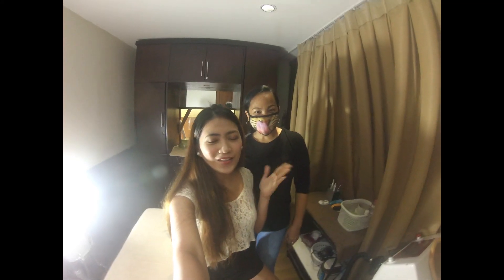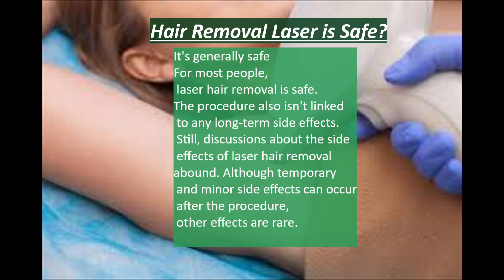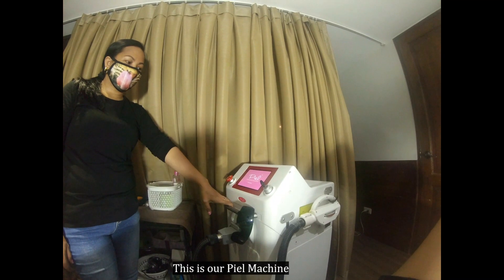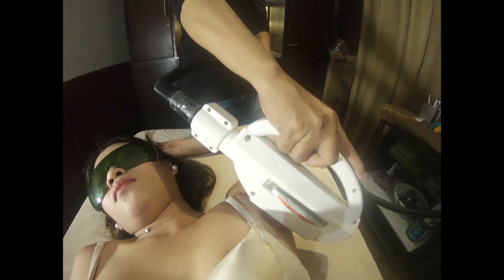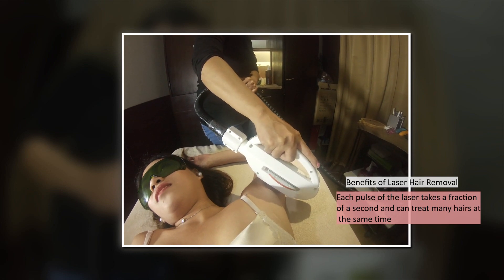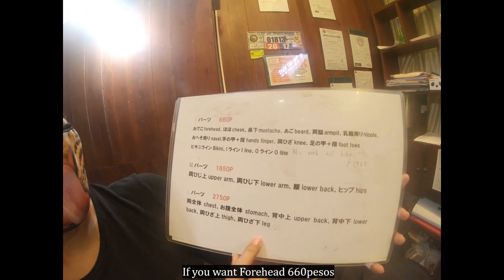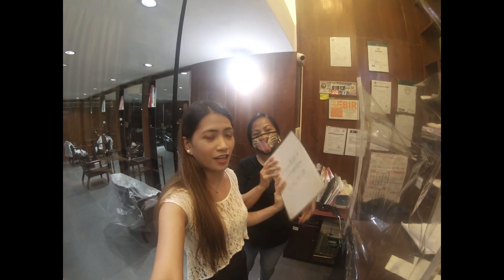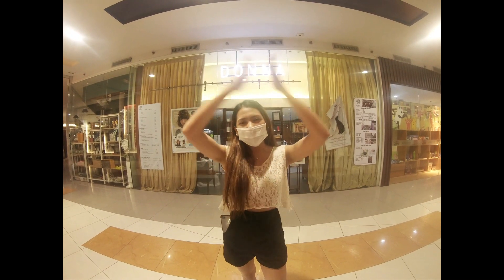Hair Laser Removal(Donna Japanese Salon)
Hair Laser removal is safe?

It's generally safe
Offered by a dermatologist or other qualified and trained expert, laser hair treatments work by stopping the follicles from growing new hairs. For most people, laser hair removal is safe. The procedure also isn't linked to any long-term side effects.

Laser removal is so safe.
 So call and make reservation in Donna Salon now!